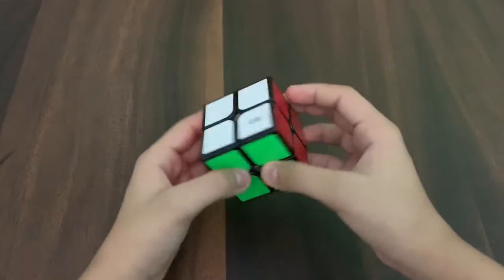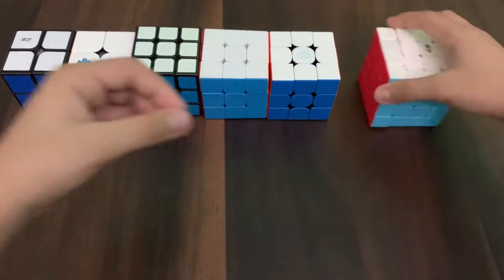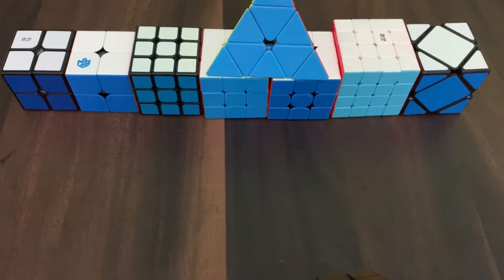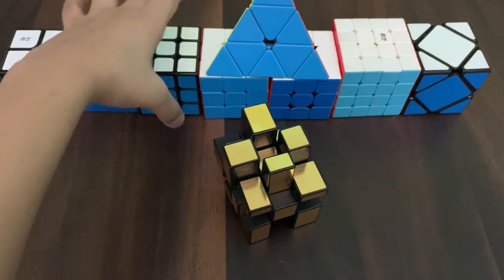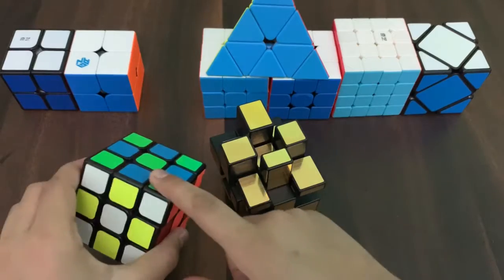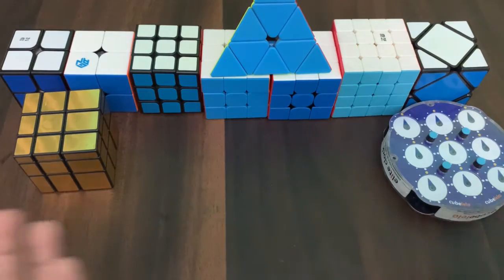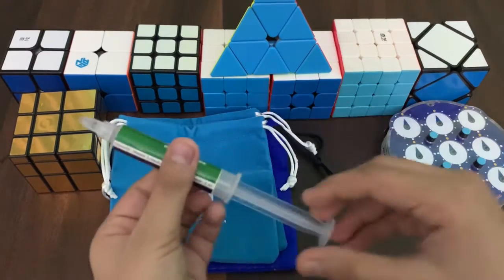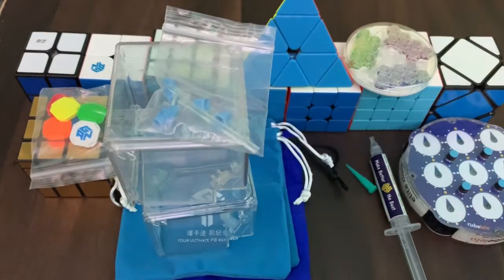THIS VIDEO IS NOT A CLICKBAIT !!.a small part of my cubing collection . (don't read the discription)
i said you to not read the discription .ok, so now don't read the pinned comment from me ..
this video is whatever you want to think.

don't forget leave a comment (i like interesting comments)
CLICK ON THE BELL (for notification of my new videos)